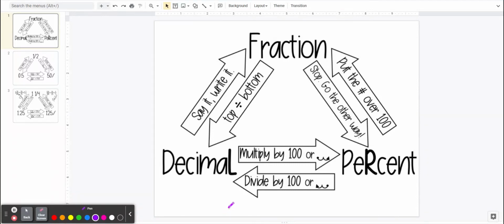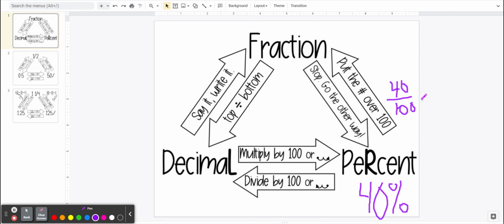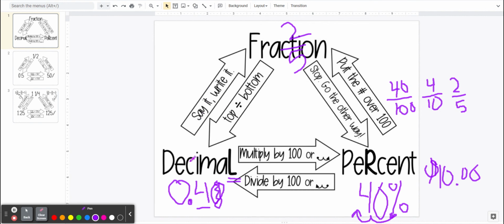Fractions 7 Notes Part 2: Converting Fractions Decimals and Percents